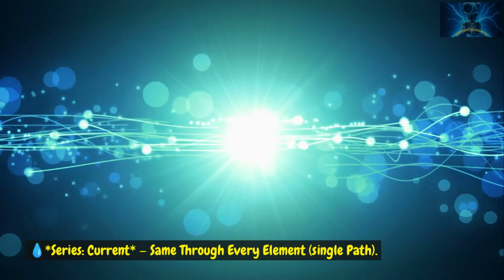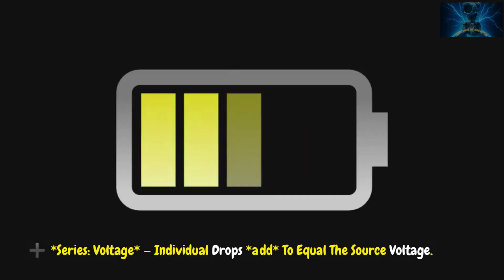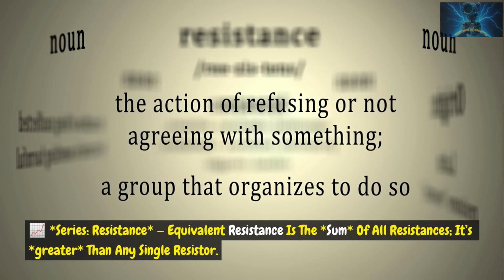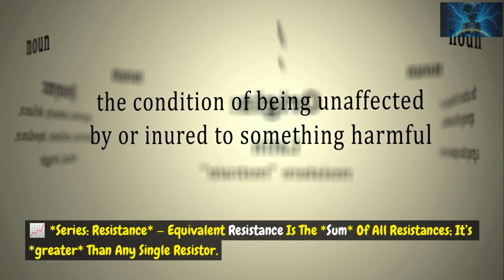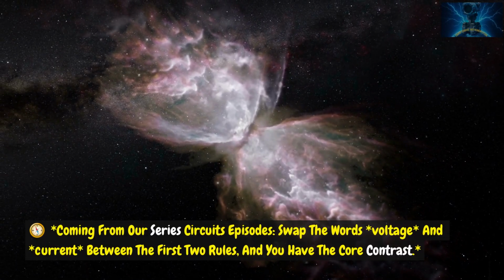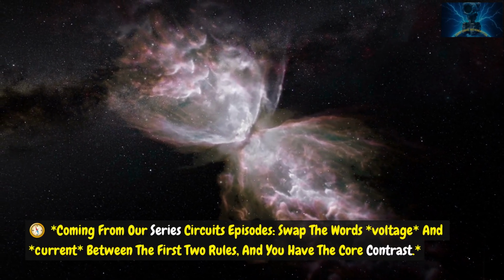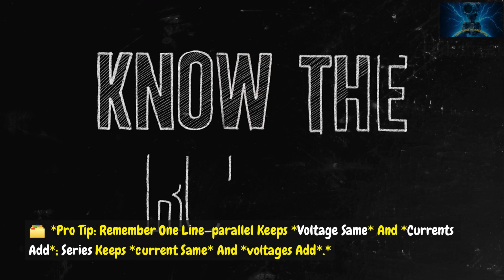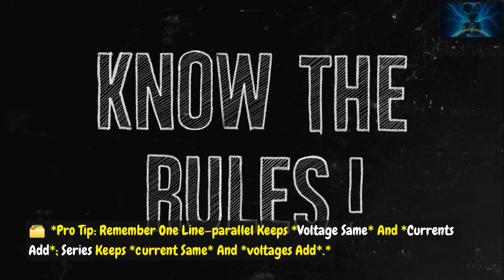🧭 Parallel vs Series: Learn the Rules, Never Get Lost Again 🧠 Ep58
🔥 Tired of muddled explanations? Learn parallel the fast way: two common points, same voltage across every branch, and crystal-clear fault behavior—no bench required.

🧭 See the contrast with series: parallel keeps voltage the same and currents add; series keeps current the same and voltages add.

🧠 What you’ll get in minutes: spot-parallel test, three parallel rules, open vs short intuition, and a quick history note on why modern lighting uses parallel.

🙏 Thanks to Tony Kuphaldt and the open-source community for the ModEL resources that make this learning possible.